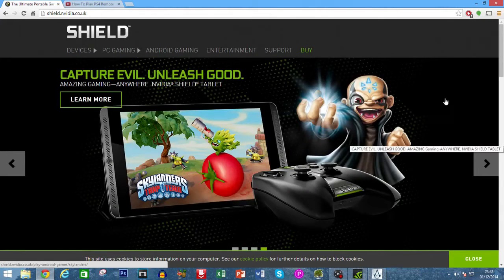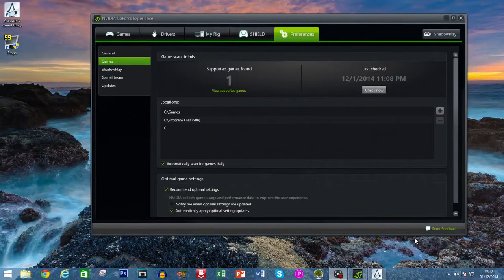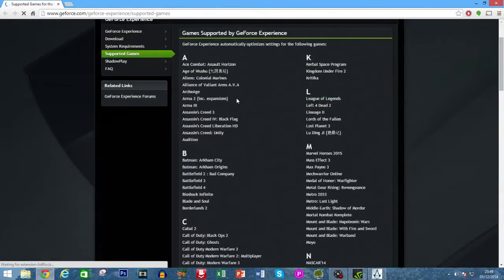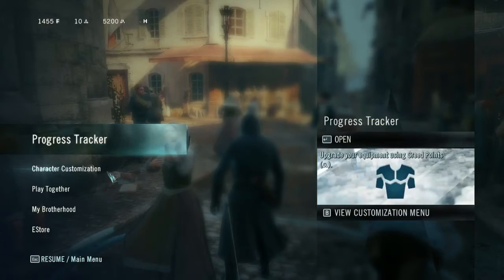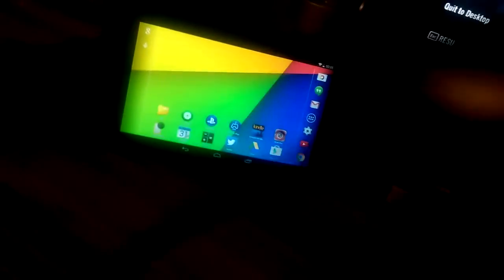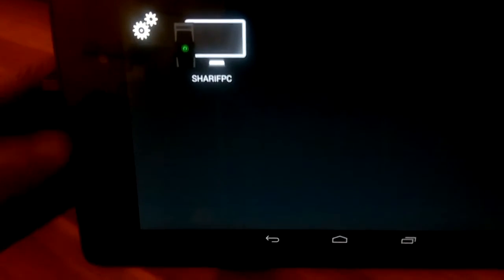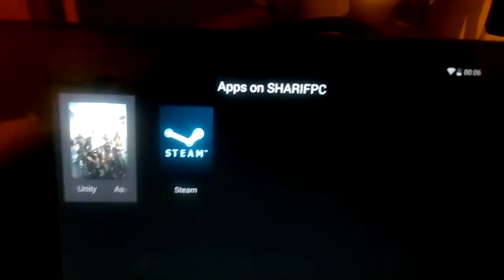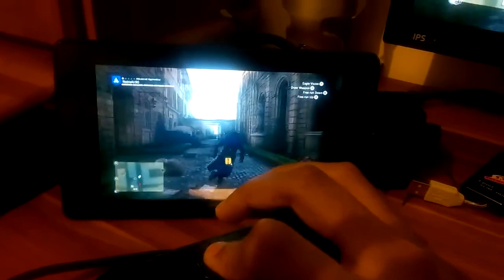How To Stream PC Games On Any Android Device (No Root Method)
TPA presents how to stream PC games like Nvidia Shield to any android device (Nexus 7) without rooting and using a Dualshock 4 controller via USB OTG cable.

Requirements;

-Nvidia GTX 600 series or later graphics card.
- Nvidia Geforce Experience Software
- Nvidia Geforce supported game
- Dual Band Wi-Fi Router
- PC connected via Ethernet
- Android Device
- Limelight Game Streaming App

Download;
Nvidia Geforce Experience